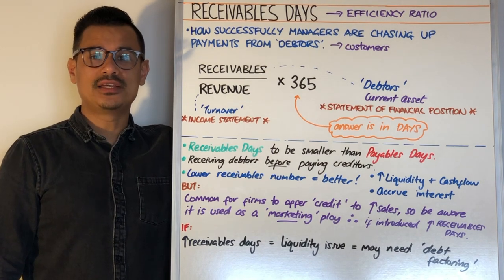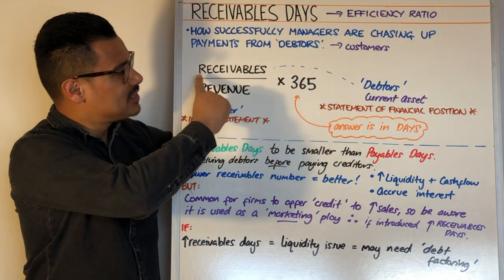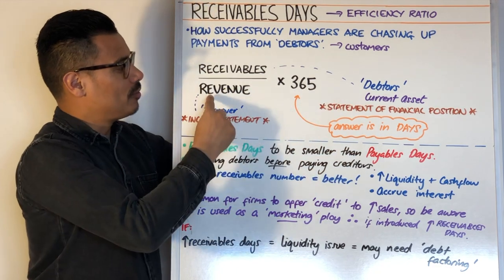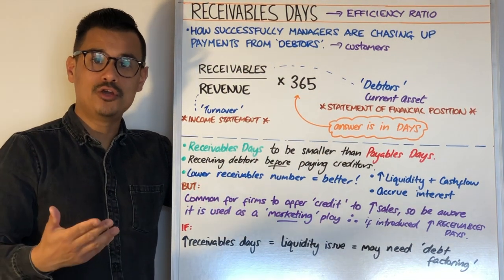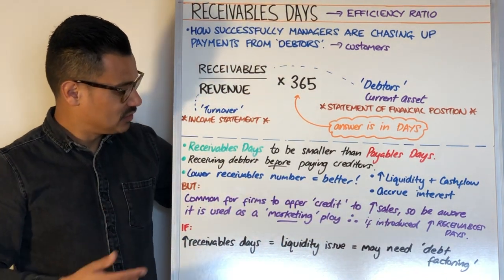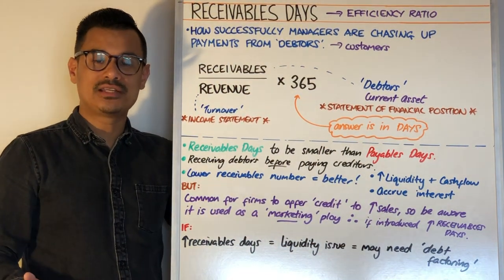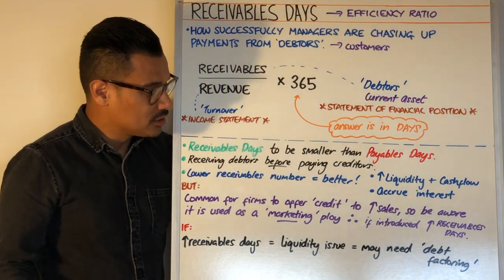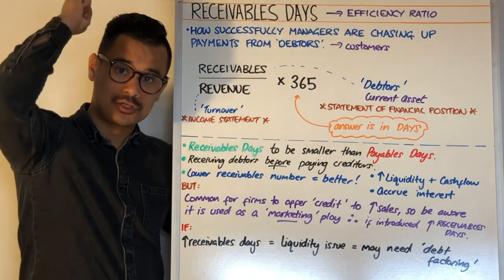Receivables 'debtor' Days (Efficiency Ratio)